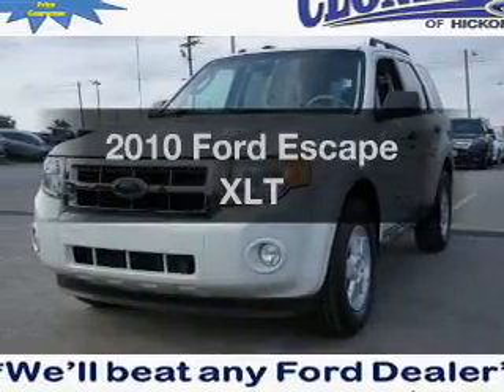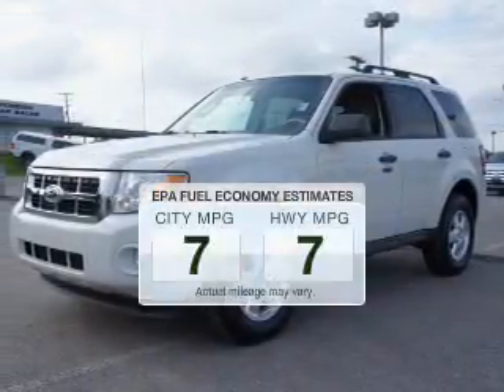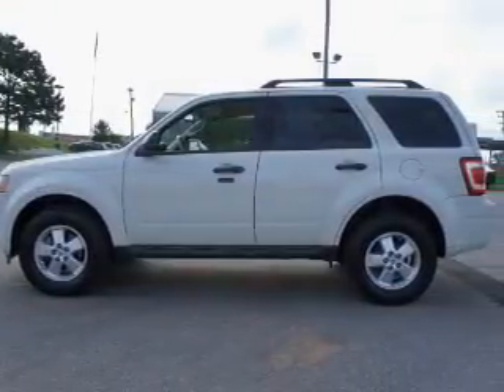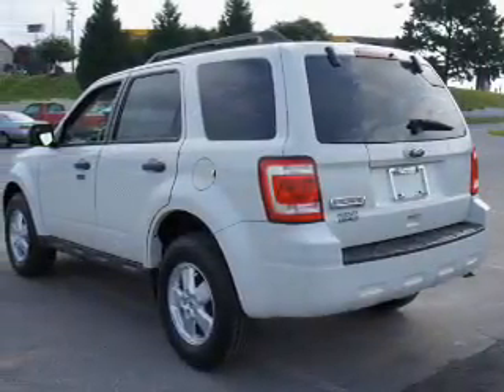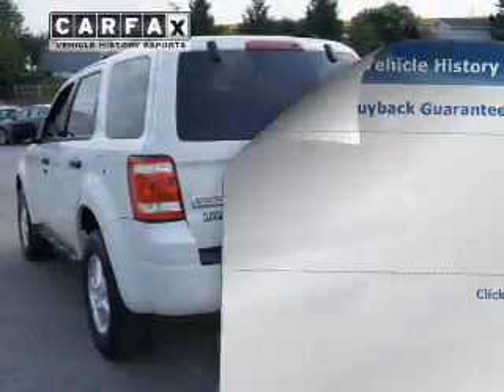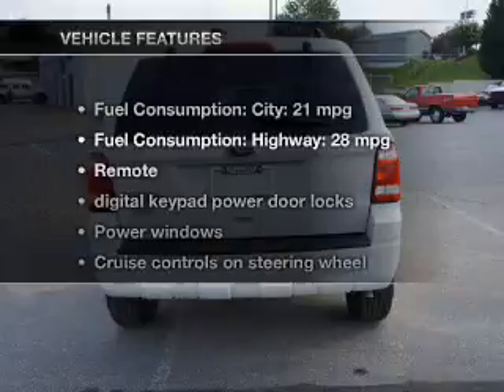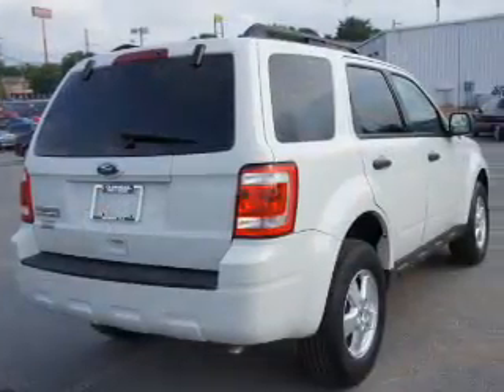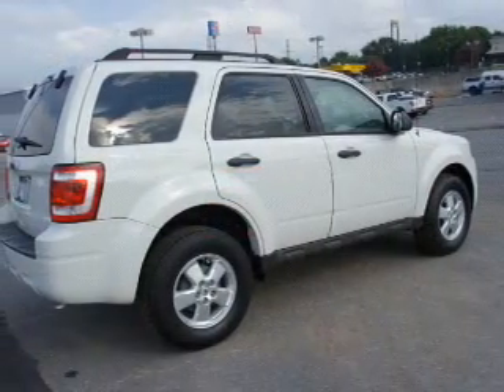2010 Ford Escape - Hickory NC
Year: 2010
Make: Ford
Model: Escape
Trim: XLT
Engine: 2.5 liter inline 4 cylinder 16 valve
Transmission: 6-Speed Automatic
Color: White
Mileage: 50263
Address:
1241 Highway 70 East